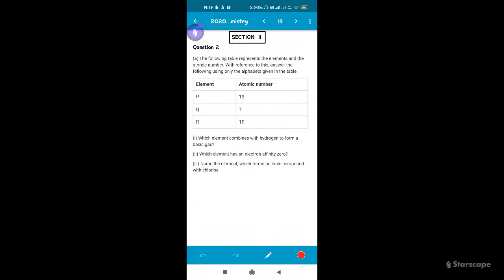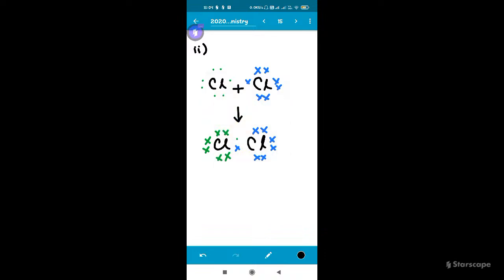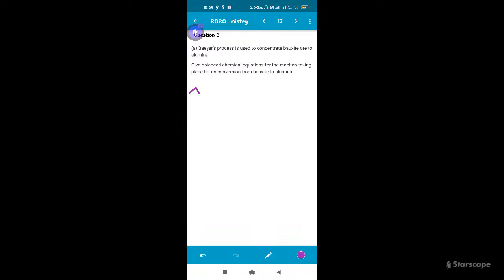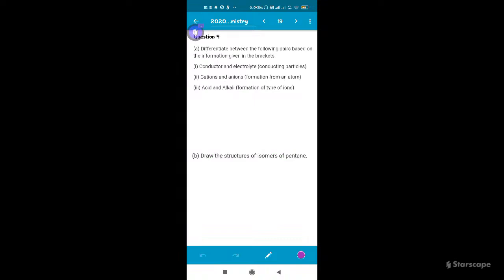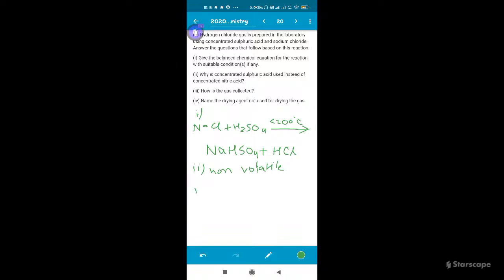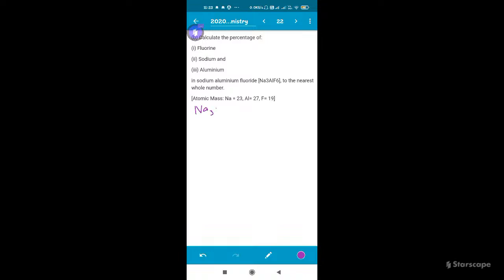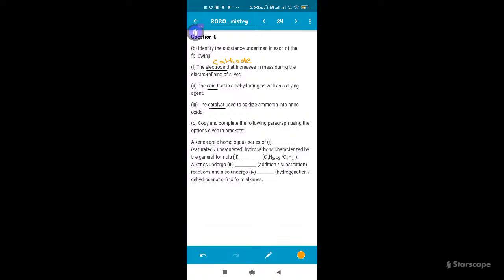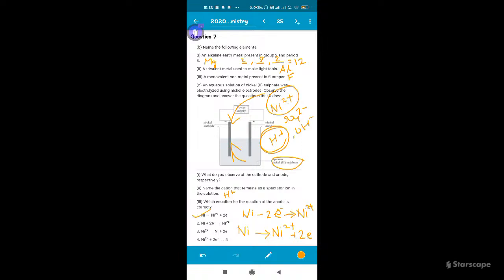TEST SERIES - CHEMISTRY : ICSE BOARDS 2020 | Part 2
Hello friends